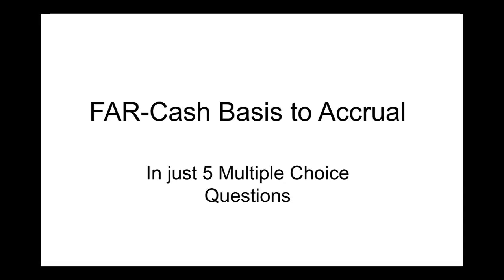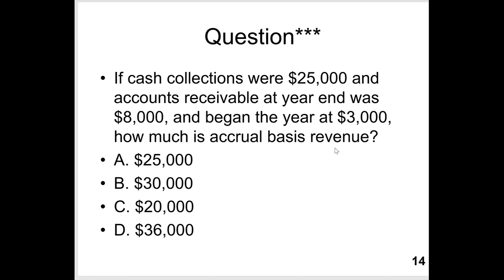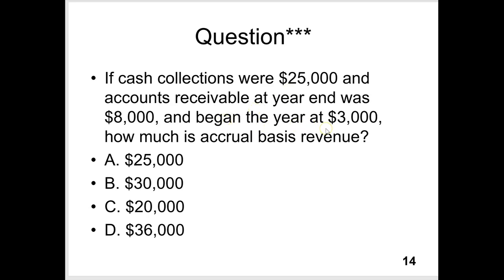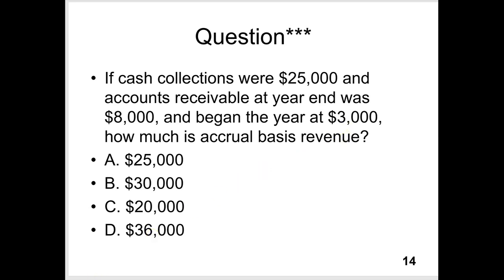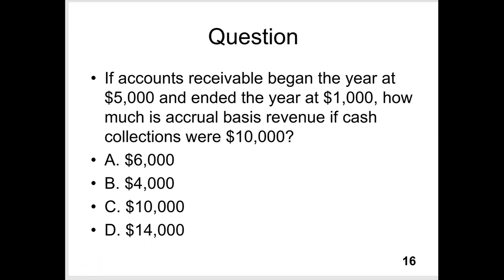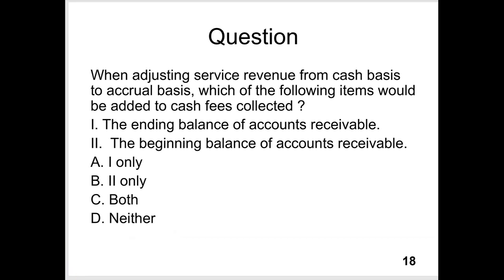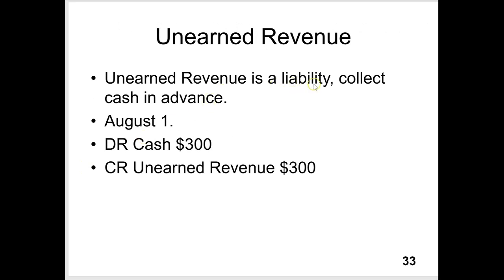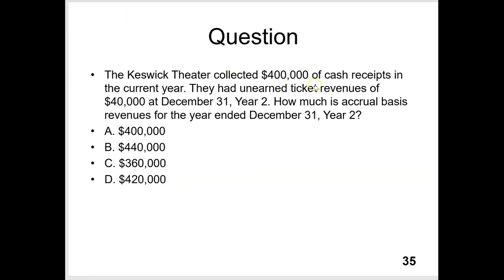CPA FAR Exam-Cash Basis to Accrual-PART 1-By Darius Clark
The CPA Financial Accounting and Reporting Exam-(FAR) requires a candidate to understand how to reconcile from cash basis to accrual basis. In this video, we start with cash basis revenue and try to calculate revenue earned or accrual basis revenue. This type of question is very common in multiple choice and task based simulation when you meet the AICPA at the Prometric Testing Center. When NASBA gives you your notice to schedule, make sure to check out the AICPA blueprint for all the current FAR topics. If you like this video, be sure to comment and I will possibly make a follow up video and show you how to reconcile from cash basis to accrual basis expenses and then from cash basis to accrual basis net income. Other FAR topics that you should review accounts and notes receivable, bad debt expense and discounting a note. Revenue recognition topics are tested in FAR and include variable consideration, input and output methods, incremental costs, principal and agent, consignment, bill and hold, warranties, re-purchase agreements, sale with right of return, refund liabilities, contract modifications, gift cards, franchise and royalty revenue, and long term construction contracts. Adjusting entries for accrued interest revenue involve both the income statement and balance sheet and the exam could ask for the impact on the financial statements, working capital, stockholders equity etc, if these entries are not made. Other FAR topics to review before your test include capitalization of interest on fixed assets, depreciation, and accounting changes. Be sure to know the difference between a change in principle and a change in accounting estimate. The concept of retrospective application and prospective treatment is often tested in simulation and multiple choice questions. Know how to test for impairment of both goodwill and assets with a finite life. Patents for example are often tested for impairment on the CPA exam. Know the difference between land and land improvements. For leases, be sure to know the criteria for a finance lease and how the right of use of asset and lease liability are impacted when there is an immediate payment (annuity due) and a first payment one year from lease inception. Know the difference between accounting for operating leases and finance leases for both the lessee and lessor. This accounting homework is very important if you want to pass the CPA FAR exam. Other FAR topics that are heavily tested include the statement of cash flows both direct and indirect methods. Adjusting entries that require reconciliation of cash basis to accrual basis are a "must know". Bonds is another big FAR topic and be sure to know when interest expense is higher than cash paid to the bondholders and when cash paid to the bond holders is higher than interest expense. This has to do with whether the bonds are sold at a discount vs sold at a premium. Stockholders equity is a topic that often gets overlooked because its not considered difficult. Recording treasury stock for example has two methods, the cost method and the par value method. Retirement of treasury stock is a popular question on the CPA Exam. Inter-company eliminations for consolidated financial statements is also heavily tested in FAR resulting from business combinations. Hedging and derivatives is worth a look before your Prometric visit. Knowing what goes to other comprehensive income and what is reported on the income statement is often tested. Be sure to know the difference between re-measurement and translation methods of converting financial statements in a foreign currency. With GASB, know the difference between modified accrual and full accrual accounting. Know the difference between Fund Level Financial reporting and government wide financial reporting especially with regard to assets and liabilities. Know when the term "expenditure" is used and when the term "expense" is used. Non-monetary exchanges are tested in FAR and you need to know how to handle the gains and losses. Pensions are a topic that sometimes candidates find difficult. Knowing how to calculate the total income statement impact and the asset and liability to be reported on the balance sheet. Deferred taxes is another big topic, knowing the difference between a deferred tax asset and deferred tax liability and how and when it reverses.